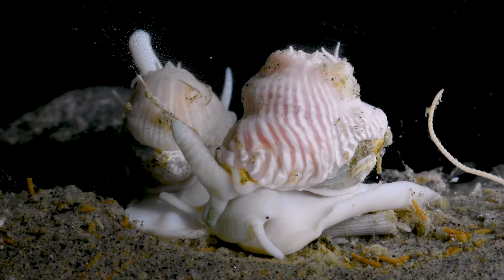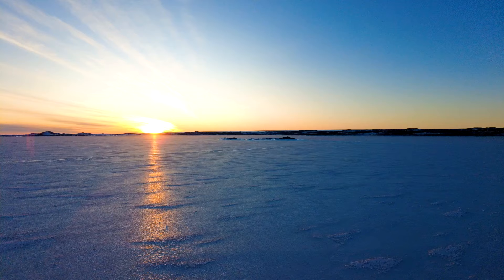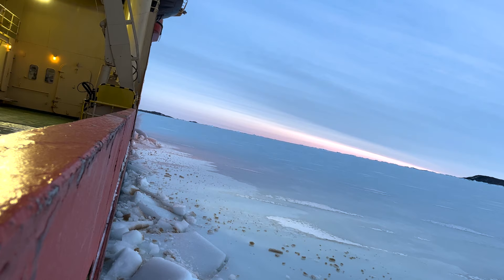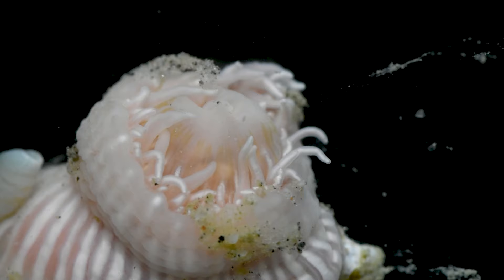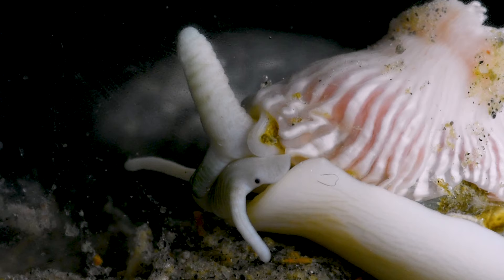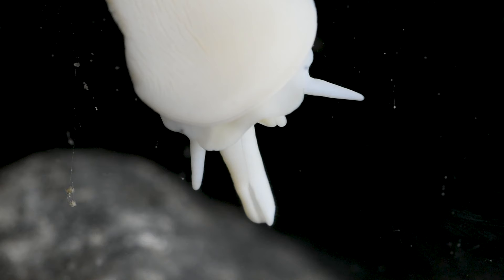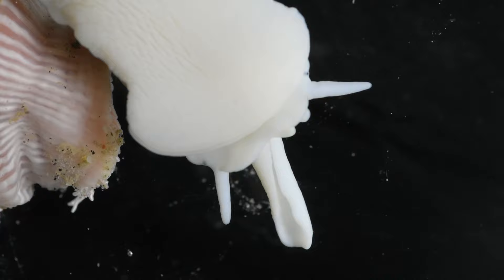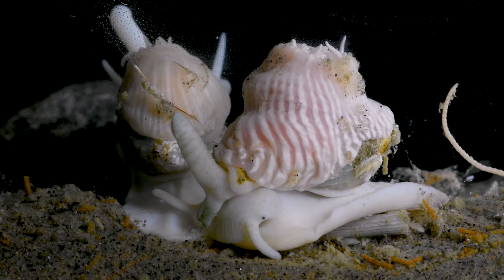An Unlikely Duo: A Different Kind of Anemone Symbiosis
In this episode we explore the unlikely relationship between two different invertebrates found in the ocean around Antarctica. This pair is composed of the large marine gastropod, Harpovoluta charcoti (E. Lamy, 1910), and the sea anemone Isosicyonis alba (Studer, 1879) which have evolved to depend on each other for their survival.

This expedition was funded by the National Science Foundation:
NSF DEB 1846174. CAREER: Revolutionizing Biodiversity and Systematics Research on Aplacophora (Mollusca) and Training the Next Generation of Invertebrate Systematists.